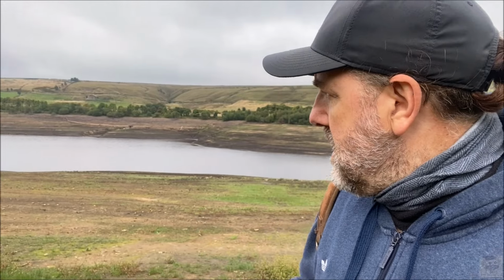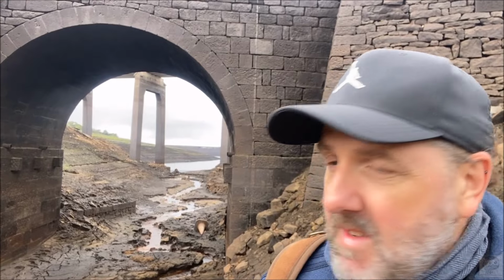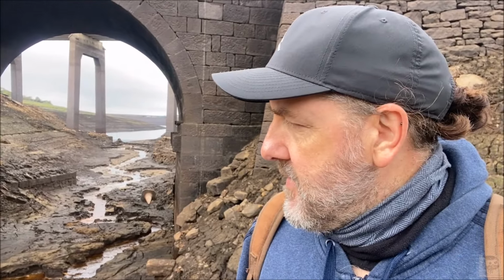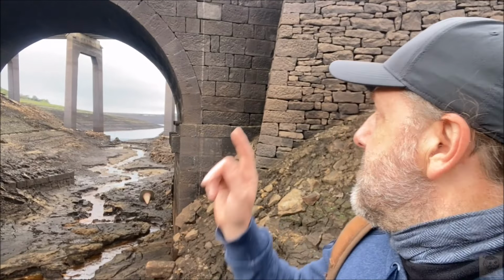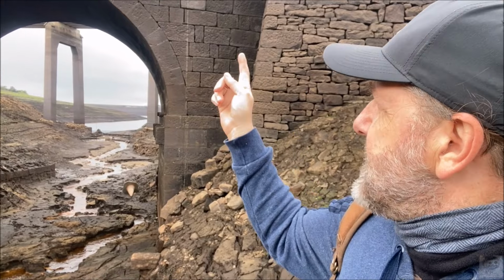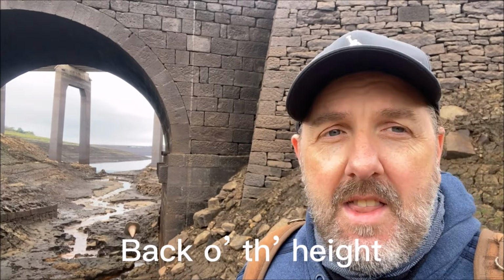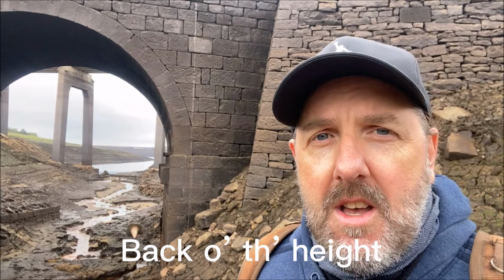An old sunken pack horse bridge revealed Baitings bridge, another Lake Mead perhaps?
Baitings Dam and reservoir are in West Yorkshire. The valley was flooded after a dam was built 1956. The Hamlet of Baitings was mostly destroyed and submerged under the water level. Now with the recent drought in 2022 in the UK, the low water level has revealed an old Pack horse bridge normally submerged below the water level